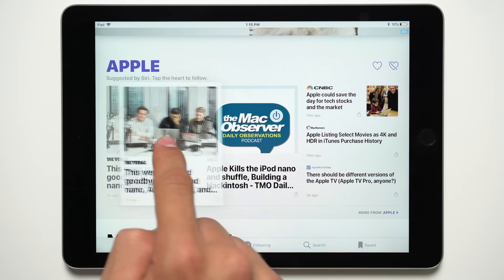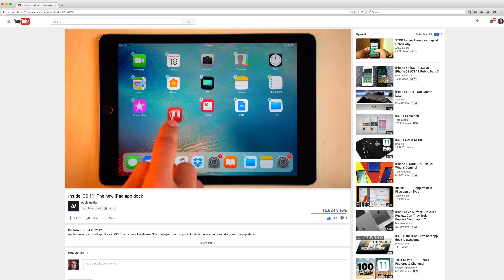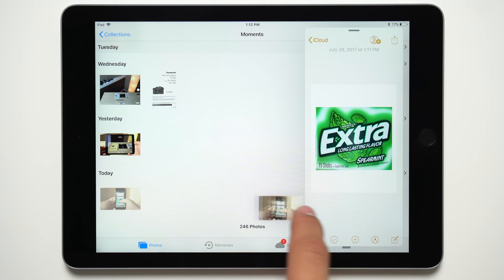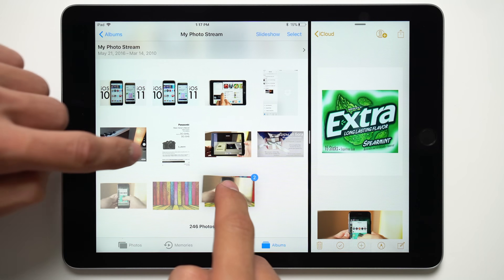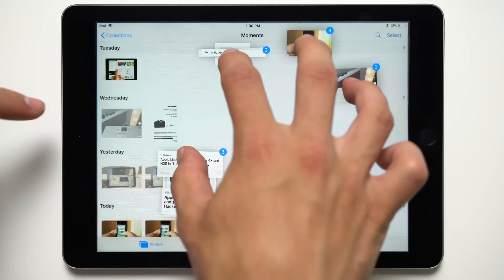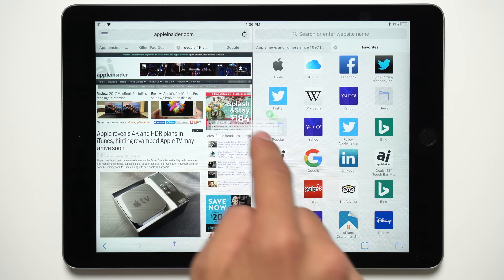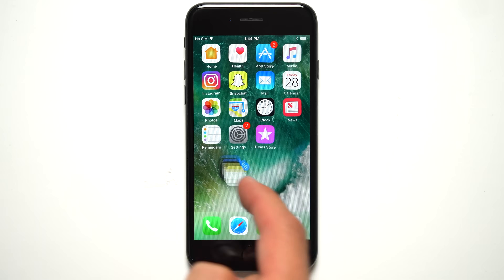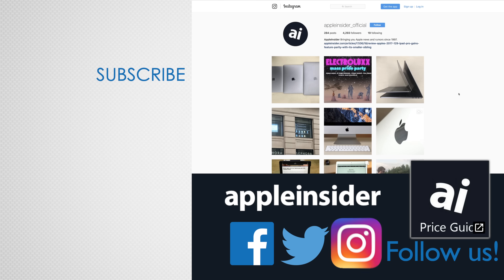Drag and Drop detailed Tutorial on iPad!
When it launches this fall, Apple's iOS 11 will deliver macOS-like features to iPad, including drag-and-drop functionality for moving files, pictures and more.